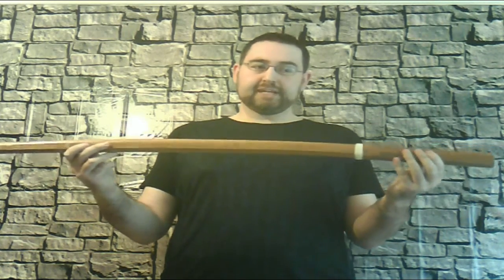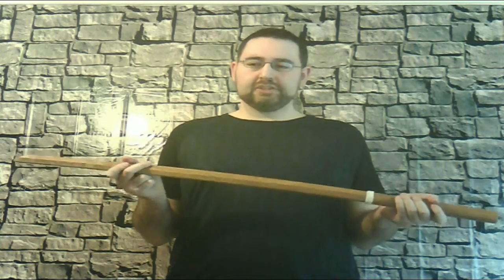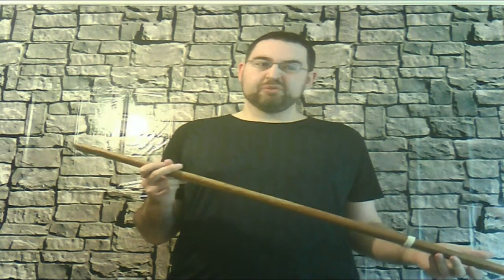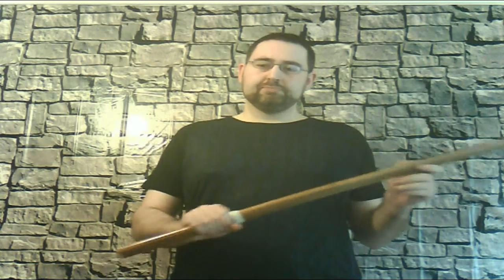HEMA A Beginner's Journey: Part 1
I'm making a video series tracking my progress through HEMA, this chronicles my first experience of a lesson at the London Longsword Academy, under Dave Rawlings.